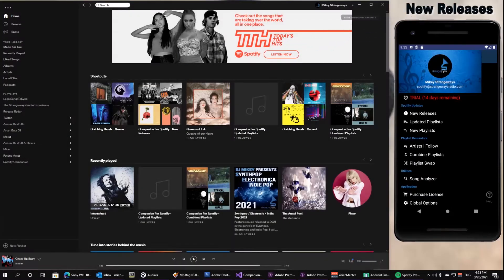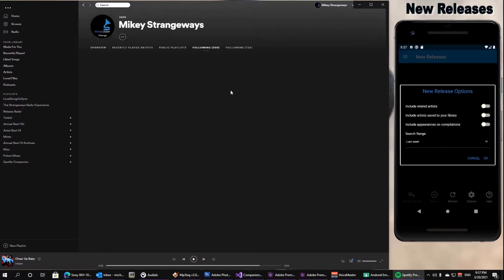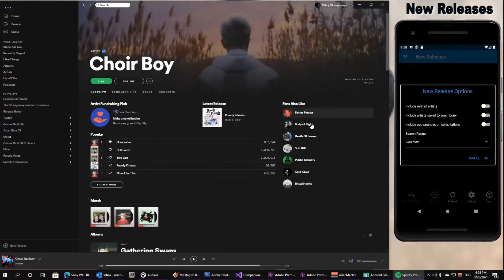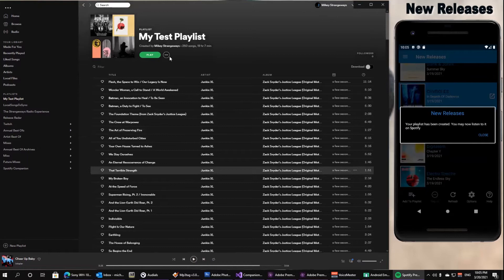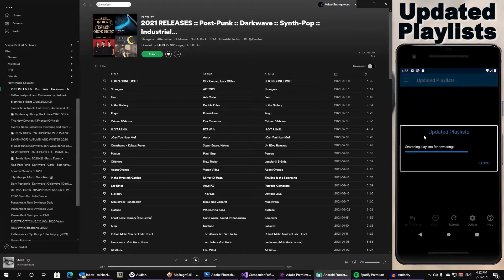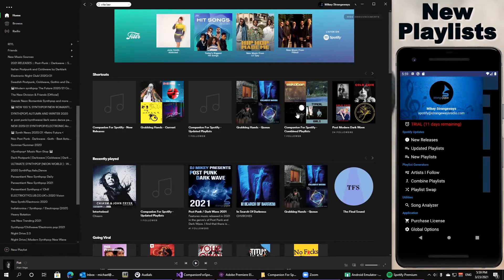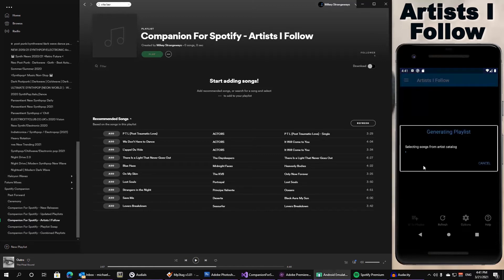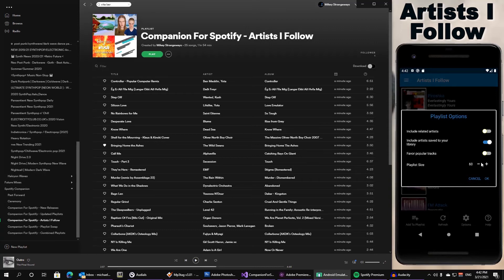Companion For Spotify demonstration - A new and improved Release Radar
Companion For Spotify is an application designed to accompany the Spotify streaming music service. It automates several workflows for you. This video demonstrates several of the key features for you, showing you how to never miss another new release or to have fun AI based playlists generated for you.

This application can be download in the Microsoft and Google Play store

FEATURES INCLUDES IN DEMO

NEW RELEASES
This feature detects if any of the artists that you follow on Spotify have added any new songs to the Spotify library. If so, then you can add those new releases to a playlist of your choosing.

This feature detects if any of the public playlists that you follow on Spotify have had any new songs added to them since the last time you checked. If so, then you can add those songs to a playlist of your choosing.

This feature detects if any of your favorite curators have added any new playlists that you might be interested in following.

ARTISTS I FOLLOW
Generates a playlist consisting of a random selection of songs from the artists that you follow and artists related to them. This is a great way to hear forgotten songs or deep cuts from artists you love.

Quickly export multiple playlists into a single playlist. This is a workaround for the feature that Spotify recently removed which allowed you to listen to multiple playlists at the same time.

PLAYLIST SWAP
This feature clones the playlist of your choosing and replaces every song with a different song from the same artist. This is a great way to get a different variety of songs based on your musical preferences.

SONG ANALYZER
This feature helps you know if you have used a song in any prior playlists. This is a good feature if you are curating a new mix or playlist and want to know if you have used the song before